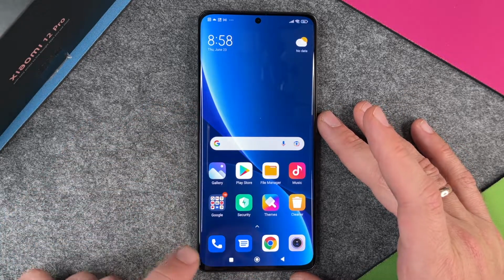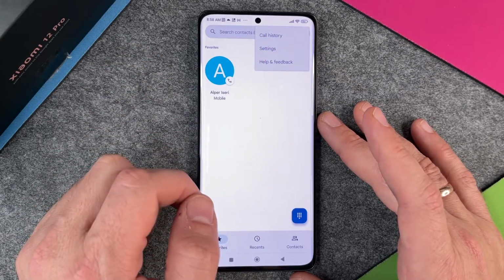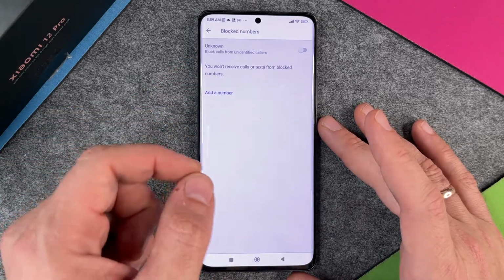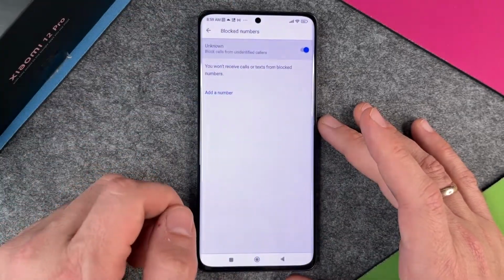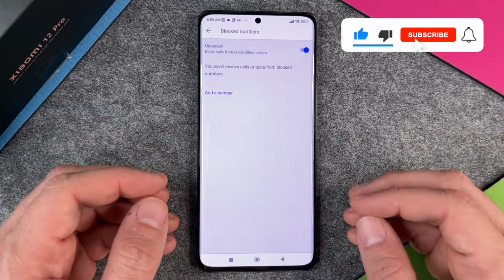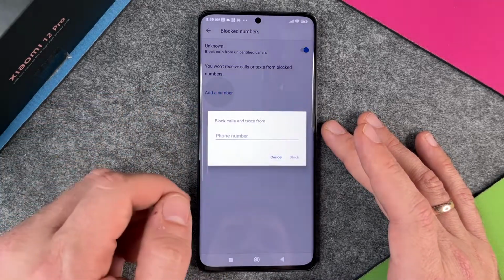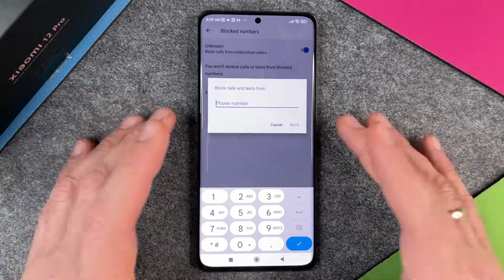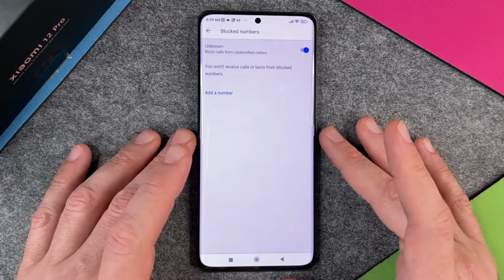Xiaomi 12 Pro - How to block numbers • 📱 • 👤 • ⛔️ • Tutorial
Do you want to block anonymous calls on your Xiaomi 12 Pro because people's attempts to reach you this way annoy you? Of course, this is possible and can be very helpful if you are bothered by someone trying to get you on the phone this way. In most cases, these calls do not mean anything good for you, because the person who hides his number wants to annoy you or to sell you something, so he wants to annoy you again... Here we show you the way to block incoming calls with suppressed number on Xiaomi 12 Pro smartphone. Have fun with our video.